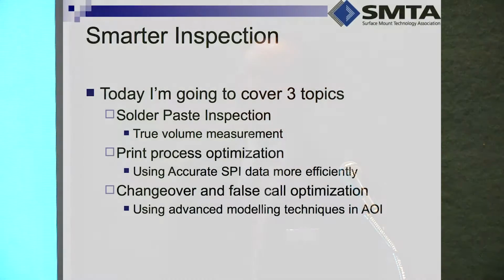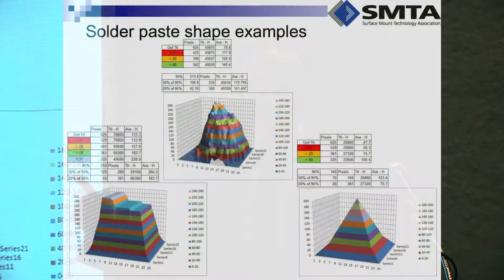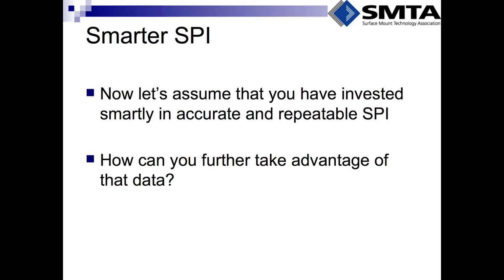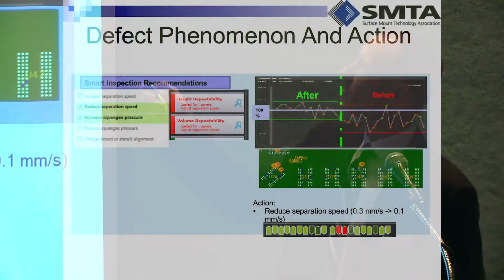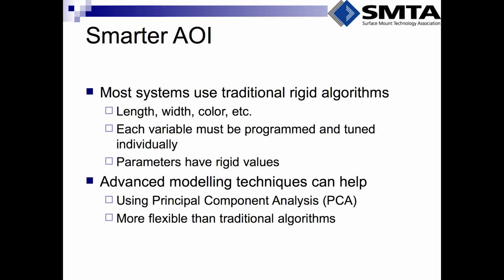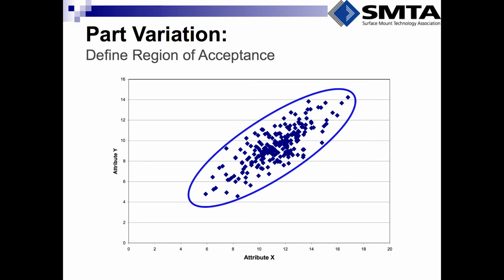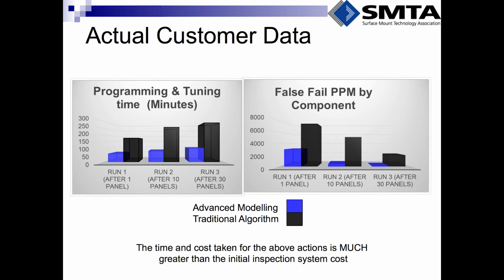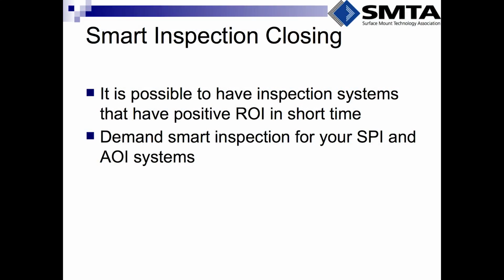CyberOptics' Brendan Hinnenkamp Presents Advances in Production Inspection at SMTAI in Chicago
Brendan Hinnenkamp, Director of Engineering at CyberOptics presents a paper titled "Inspection Strategies for More Accurate, Faster and Smarter Inspection. Hear his discussion about the importance of true volume measurement, print process optimization and near-to-zero setup time with advanced modeling techniques.